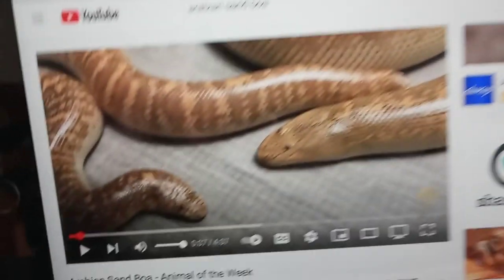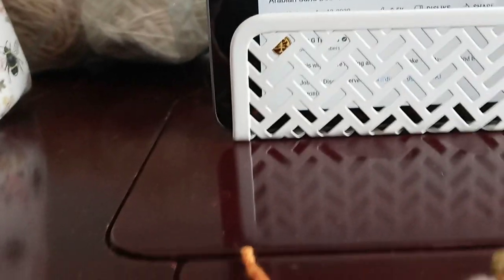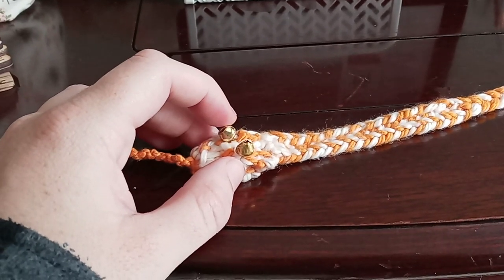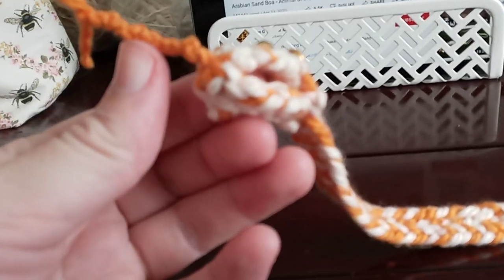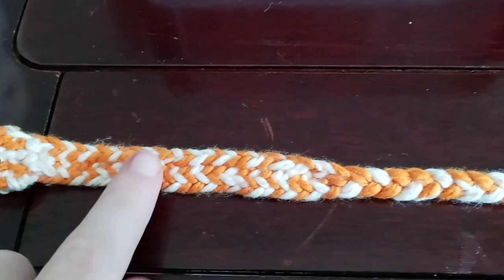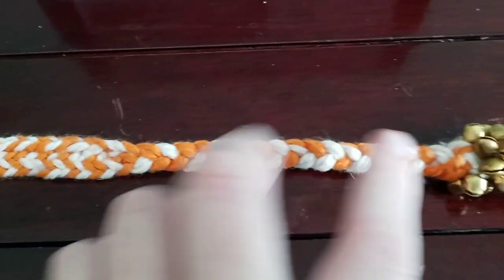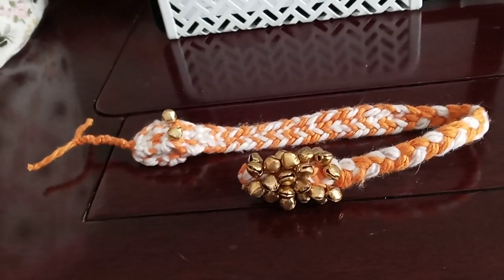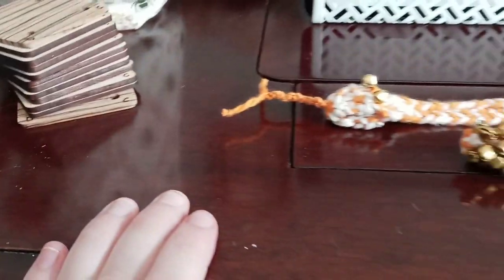I wove a snake.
I birthed this child with my own 2 hands & some cotton & now I can't even stand to look at him. He's hilarious.

I didn't use a pattern, I was just messing around. I used a combination of weaving, knotting, braiding, & macramé. I also used a beeswax candle from the apiary I briefly worked for to slick up the ends of the yarn so the tiny jingle bells would fit on.

I think I've come up with a way to alter the tail but I'm not sure I want to do that with this one, I kind of want to make another version for the improvement. I also did a piss-poor job leaving together the head because I took it off the ruler too soon but that'll be fixed in the next version too.

If anyone who is watching this wants me to explain how I did it, let me know & I will. It was very simple. I'm going to try to enable comments on this one; I don't know why they are blocked when I upload.

If you're curious about why I would call a rattlesnake Soft Child, there's a gentleman called Joe Hayes who tells the story really well. he is on YouTube. I'm not sure how to upload the link from my phone.